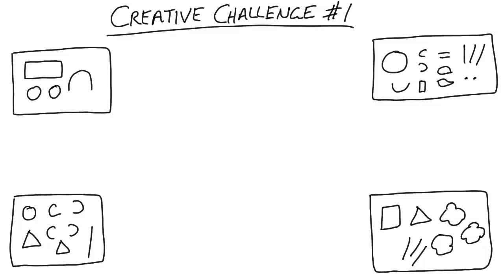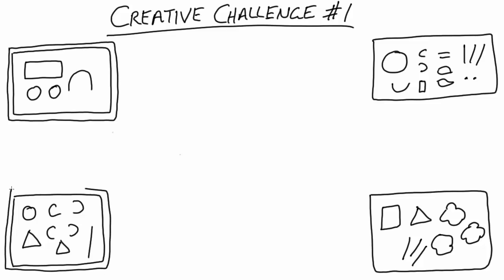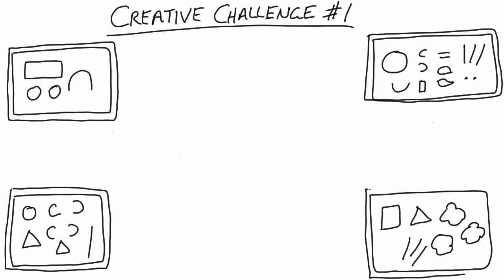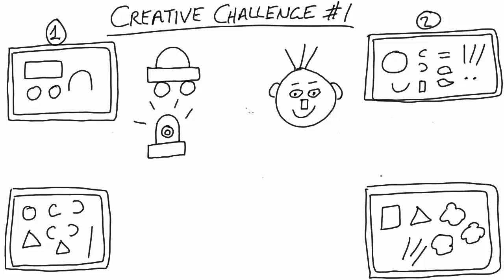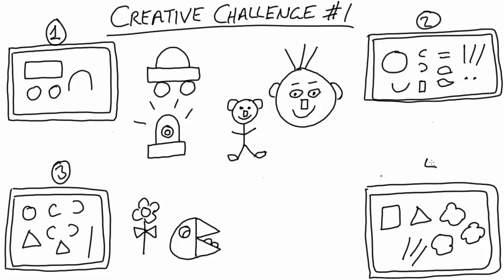Day 5: 1st Creative Challenge - Free 5 Day How to Doodle Course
Learn how to doodle in 5 days by enrolling in IQ Doodle School for FREE.